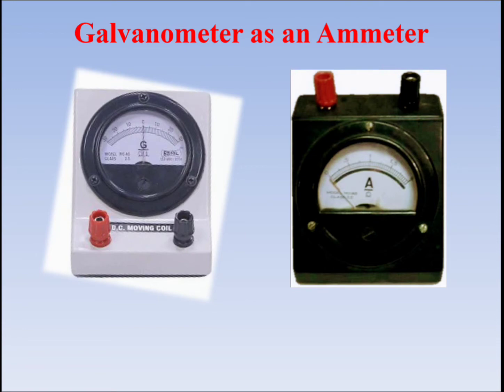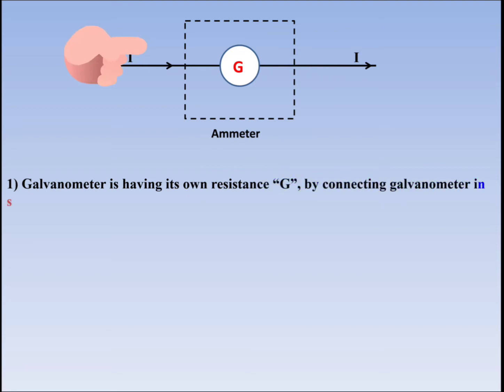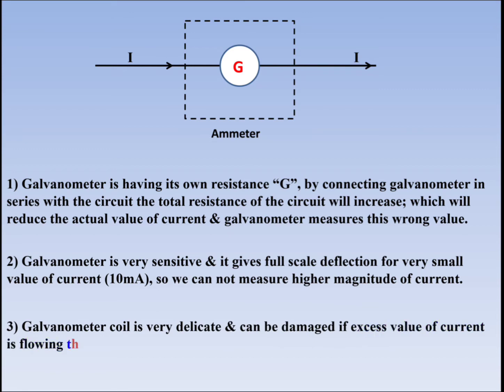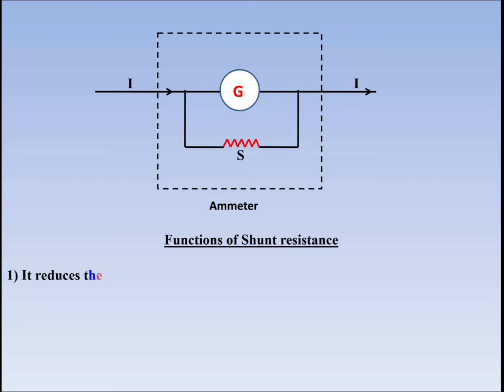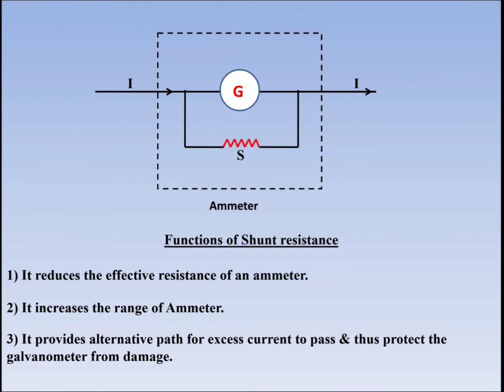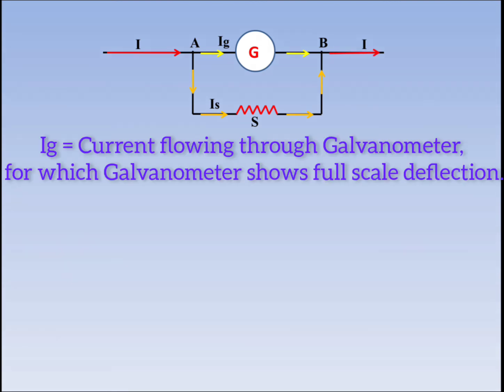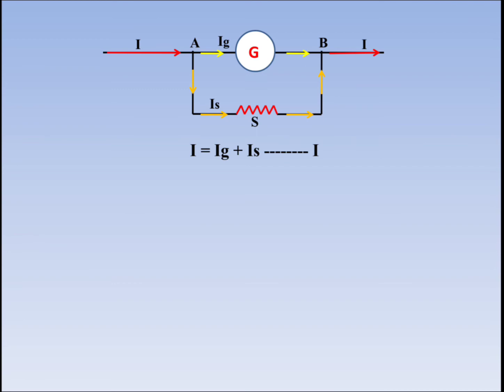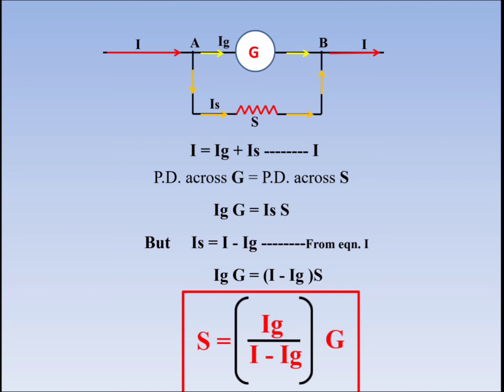Ammeter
Std.XII
Ch. Current electricity
How will you convert Galvanometer in to an ammeter.